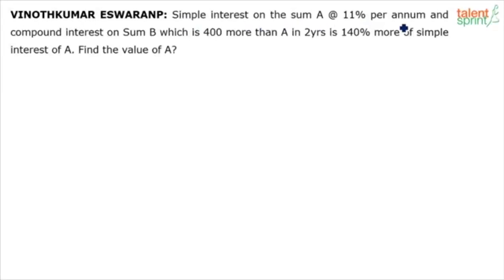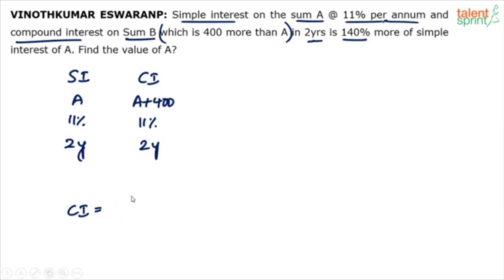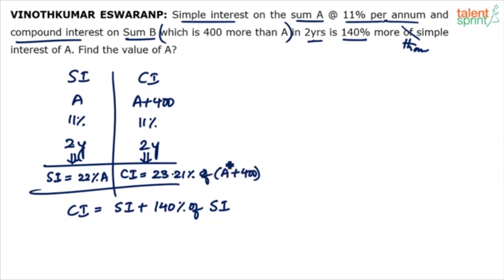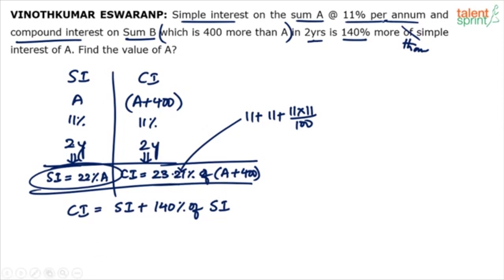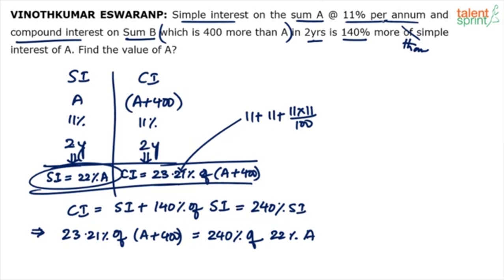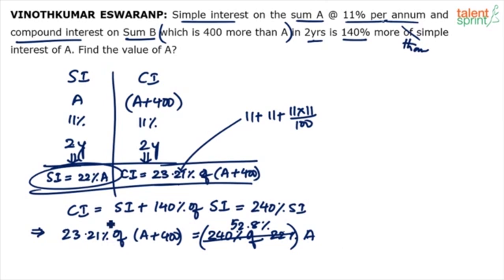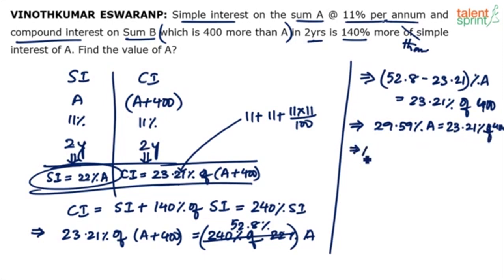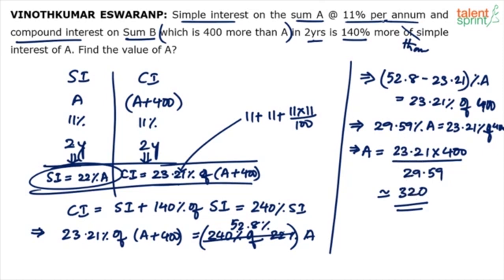Trick for SI & CI Problems |Additional Example 18 |Simple Interest & Compound Interest |TalentSprint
Watch this video to now solution process of simple interest and compound interest problems. The best short tricks for SI and CI problems are explained here for you with SI and CI examples. These easy methods will clear your doubt on how to solve SI and CI problems. These explained SI and CI tricks and example will make you understand the concept and basics required to know. In this video, you will get an idea on how to prepare for the banking exams as well.